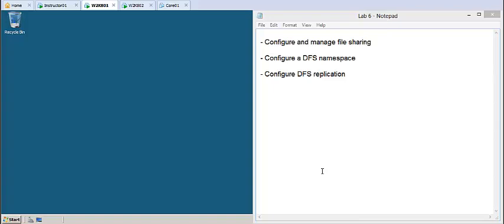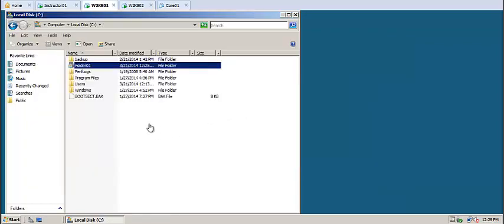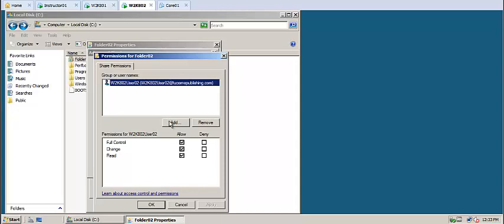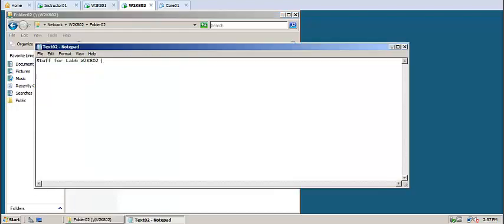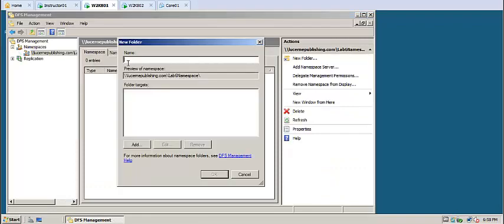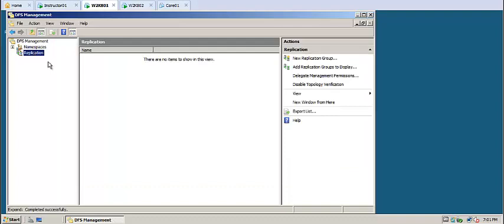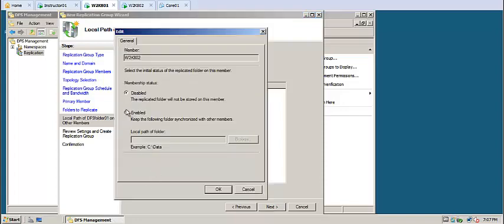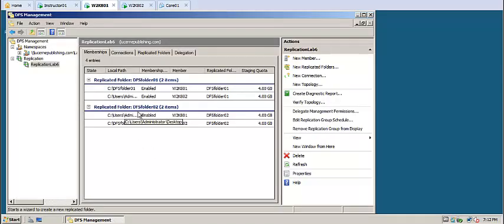2030 Lab 6 - File sharing, DFS namespace, DFS replication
This video demonstrates how to setup file sharing, DFS namespaces, and DFS replication